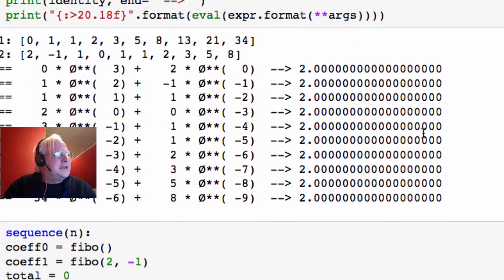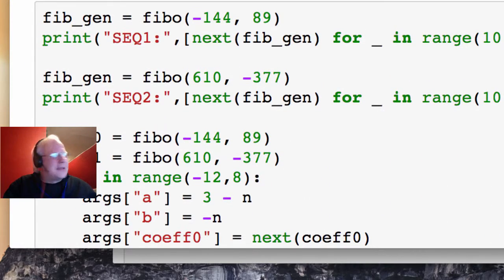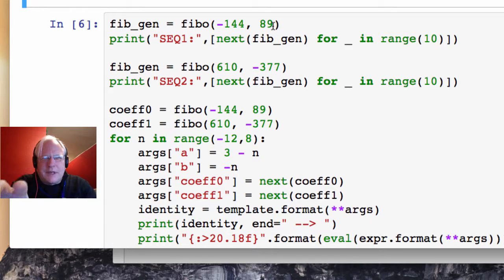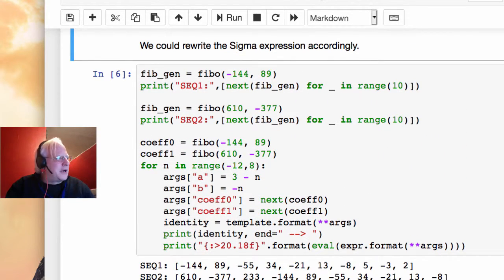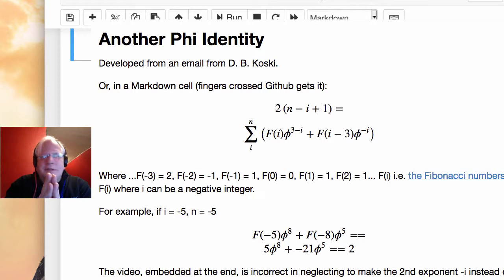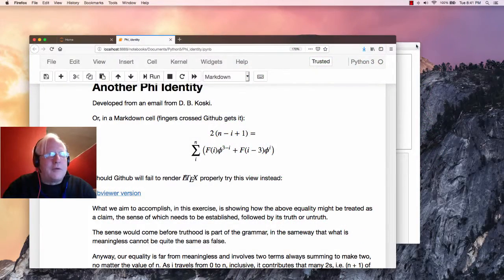Phi Identity (Part 4 of 4)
I continue migrating my Python to Jupyter Notebook, and develop the identity as a LaTeX expression.  Check Github for the Jupyter Notebook I'm yakking about: